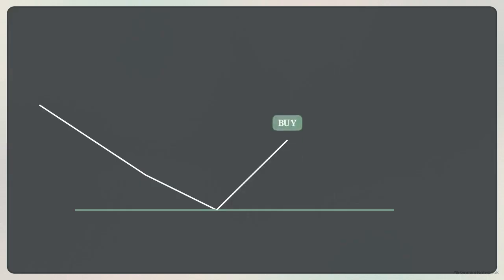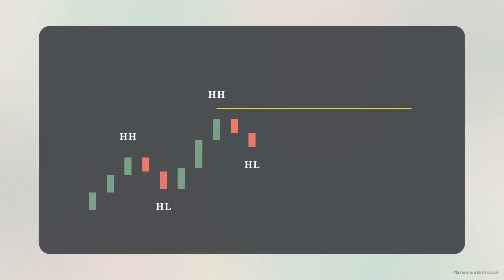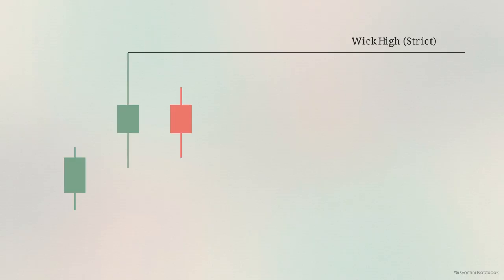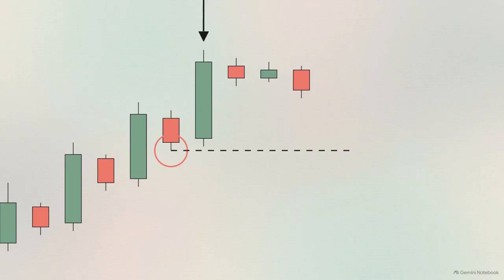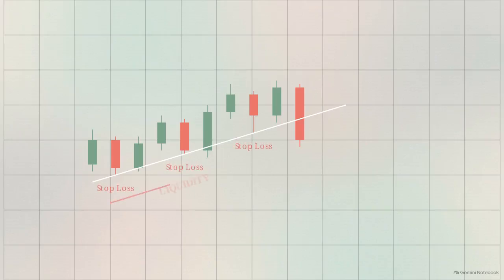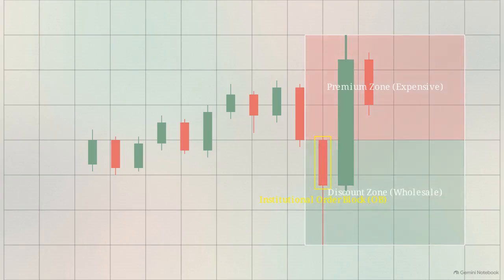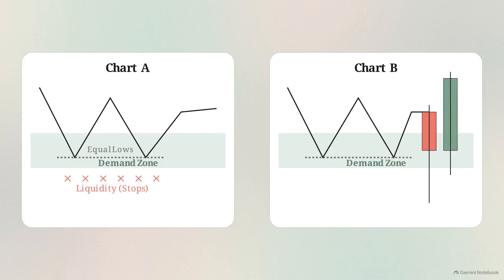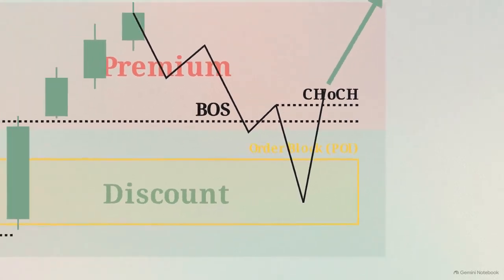Master SMC Trading: BOS, CHoCH, Order Blocks & Liquidity Sweeps Explained | Part 8 of 20 (English)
Without the Consultation of Any Professional, We Strictly Recommend You Not to Make Any Decision, Financial, Investments, Trading or Otherwise. Please Understand That Using This Information, Would Be Totally at Your Own Risk.

Do Not Take Any Action Unless You Are Set Up to Continue An "All Out Misfortune" Or "Total Loss".
Your Misfortune Could Incorporate Cash You Contributed Just As Commissions And Exchange Charges.